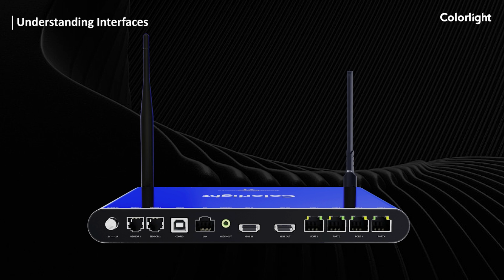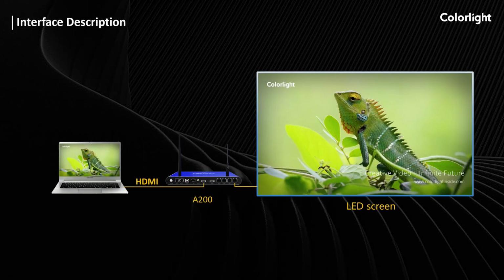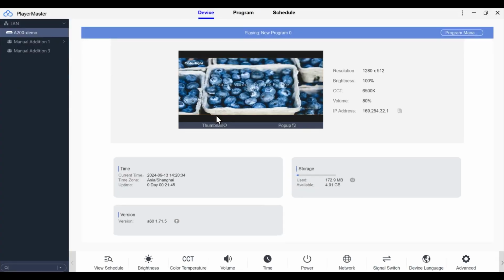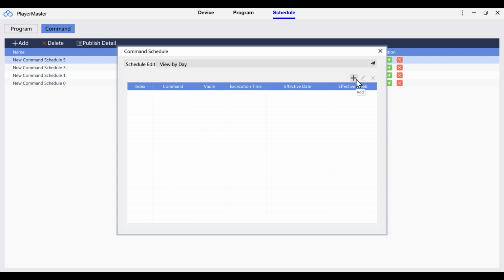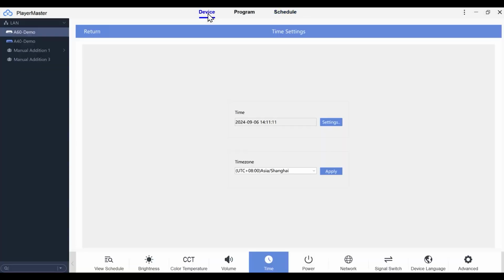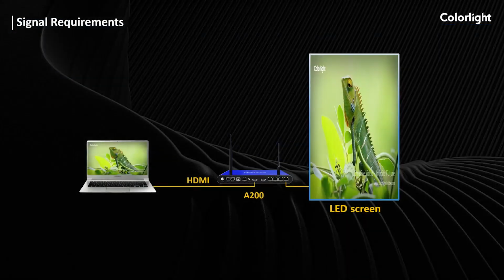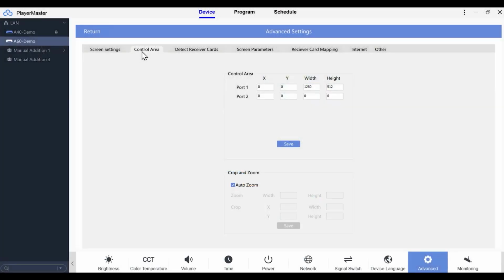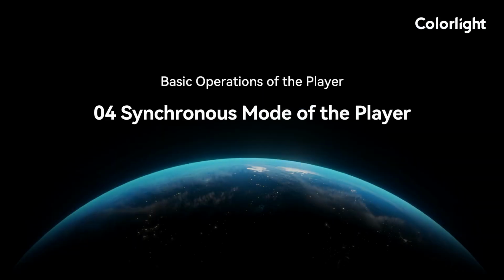Colorlight EP04 Switch to Sync Mode on Colorlight Players | HDMI Input & Timed Scaling Setup Guide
🎯 Sync vs Async Explained | Full Guide to Switching and Configuring Sync Mode on Colorlight LED Players

Welcome to this in-depth tutorial on how to configure Sync Mode for Colorlight A-series LED media players (A40, A60, A100, A200). Learn everything from hardware connection and HDMI signal setup to adaptive scaling, timed sync/async switching, and EDID configuration.

This video is essential for LED technicians, system integrators, and AV engineers working with mixed content sources in LED environments.

1. 🔄 What Is Sync Mode vs Async Mode?
Sync Mode: Uses external HDMI input (e.g., PC signal) for real-time screen display

Async Mode: Uses internally stored content, controlled via Player Master or mobile app

Supported Models: A40, A60, A100, A200 (A200 shown as example)

2. 🎥 How to Enable Sync Mode (3 Methods)
A. Button Switch

Use the physical “Input Switch” button on the player

LED indicators show current mode

Press to toggle based on HDMI input status

B. Software Switch via Player Master

Go to Software Settings → Signal Switch

Select Priority Show of HDMI Signals for Sync Mode

Select Priority Show Playbox Content for Async Mode

C. Timed Sync/Async Switch

Create a Command Schedule in Player Master

Define “Switch to Sync Signal” at 8:00 AM

Define “Switch to Async Signal” at 9:00 AM

Set effective days/weeks, then publish to target device

Use View by Day and Device Schedule tabs to confirm

3. ⚙️ Adaptive Scaling for HDMI Signals
What It Does: Automatically scales HDMI signal to fit the screen resolution
How to Enable:

Player Master → Select Device → Advanced → Password: 168

Under Control Area, check Auto Zoom

For unused ports, enter “0” in corresponding fields

📏 Scaling Limit: The max resolution (W×H) must be ≤ 1920×1200

Example:

Signal Input: 1280×720

Max(W) = 1280, Max(H) = 1200 → 1280×1200 = OK ✅

4. ✂️ How to Crop Sync Signal
Uncheck Auto Zoom

Manually set X, Y, Width, Height for cropping area

Use the visual parameter references:

Yellow Box = input signal

Red Arrow = crop start point

Red Box = cropped coverage

LED Resolution = output size

5. 🧠 How to Set EDID for HDMI In
Go to Screen Parameters Tab

Enter screen width, height, and frame rate

Click Send to apply EDID

Wait for “100%” confirmation of send completion

📌 Whether you're deploying synchronized video walls or transitioning between local and real-time content, this guide gives you full control over Colorlight sync functions.